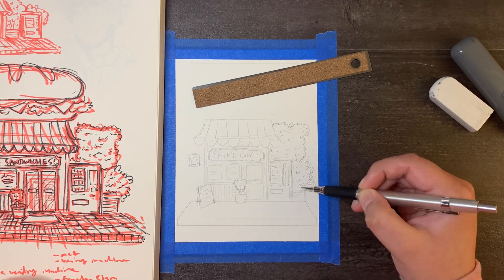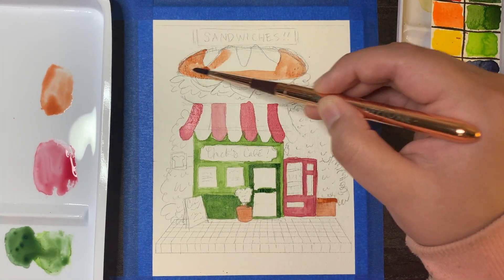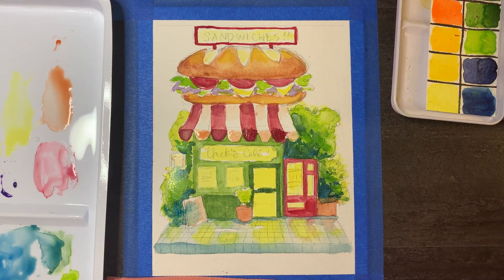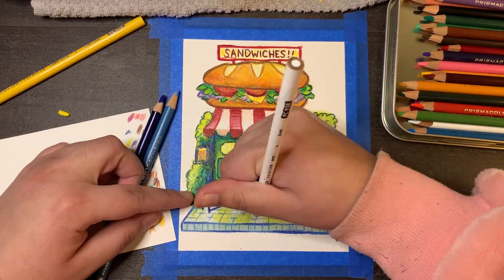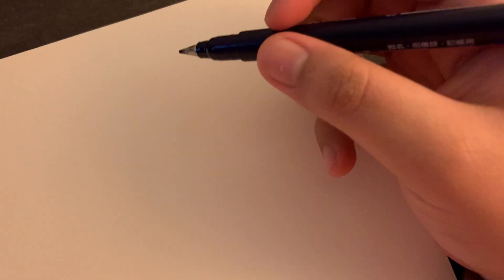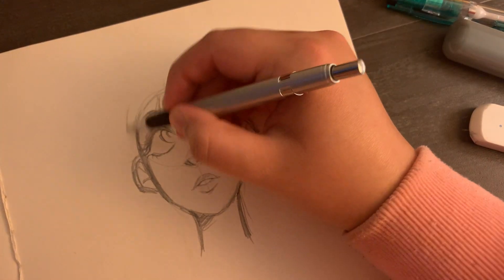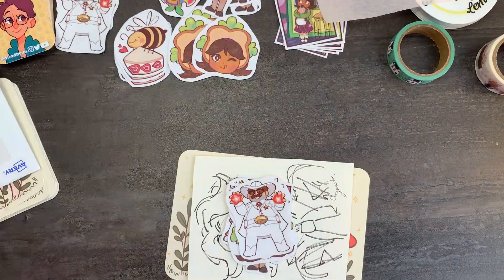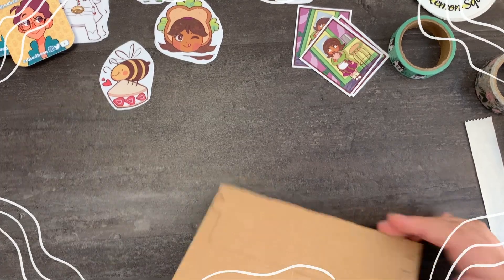draw with me 🌷✨ wordgirl watercolor painting & packing orders 💌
Today we're painting a tiny cute sandwich café, doodling WordGirl characters for orders, and packing those orders! Thanks so much for the support!! :D

Love you all MWAH MWAH MWAH :] (heart emoticon)

Paul Rubens Watercolor
Tombow Brush Pens
Watercolor Paper: Canson XL (coldpress)
Watercolor Brushes
Pencil Bag

Timestamps:
0:00 - Sketching
1:53 - Painting
7:08 - Colored Pencils
12:29 - Doodles
14:57 - Becky Doodle
16:17 - Packing Orders
19:45 - Thanks & "luv u byeeeee"